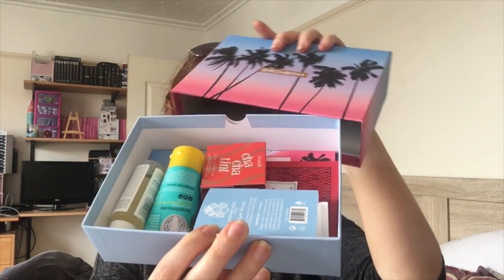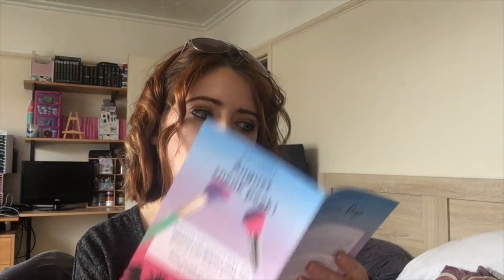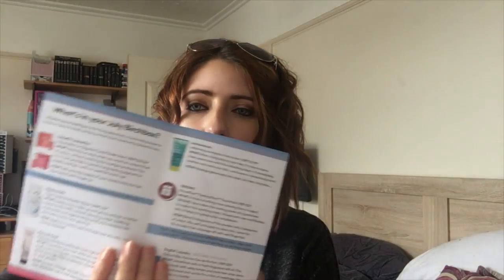BIRCHBOX Unboxing July 2017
Birchbox unboxing - summer daze